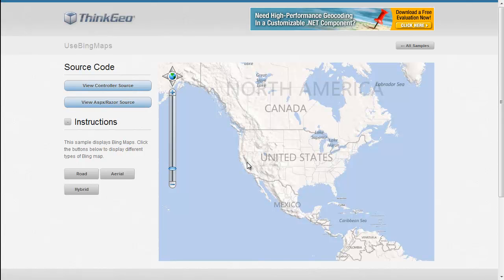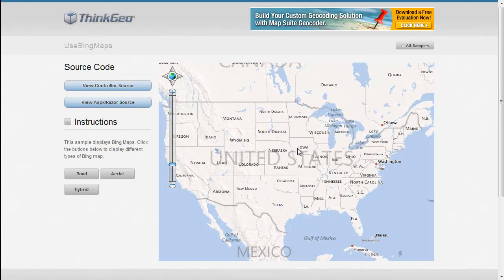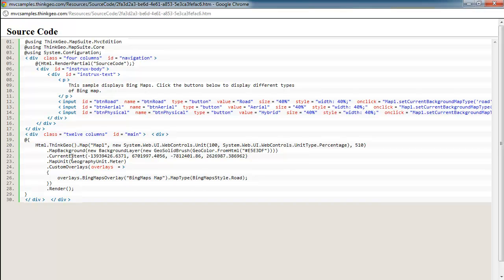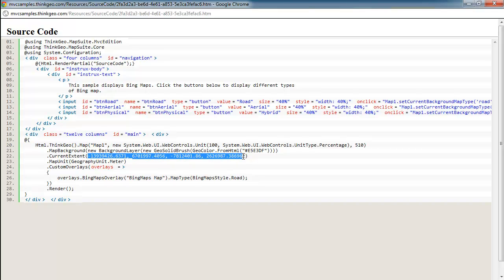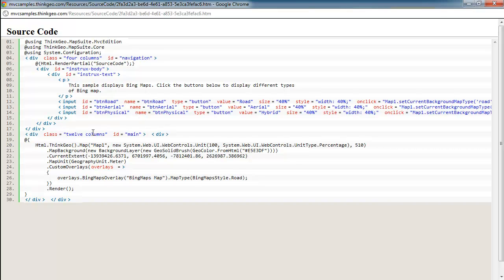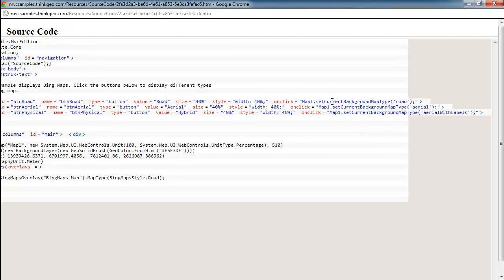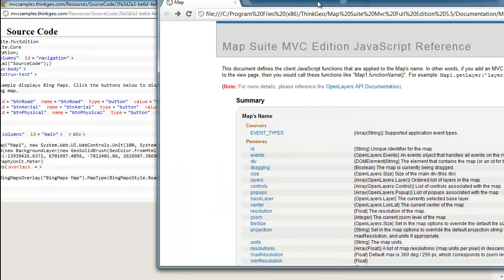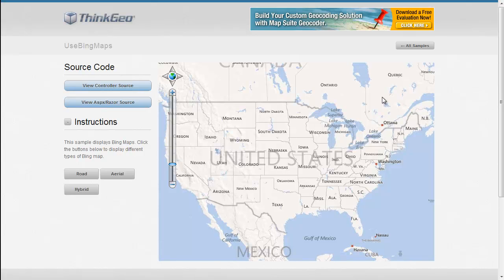Use Bing Maps: Map Suite MVC Edition Sample App Walkthrough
This Map Suite MVC Edition sample application shows how to load a map from Bing's REST service and switch between different map types (road, aerial, hybrid, etc.).